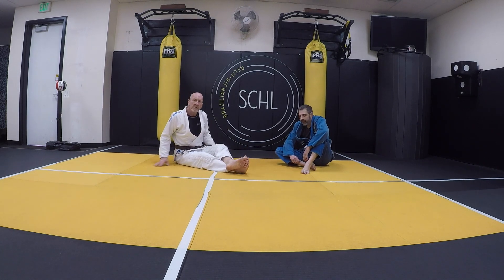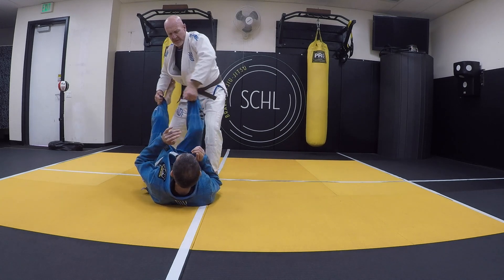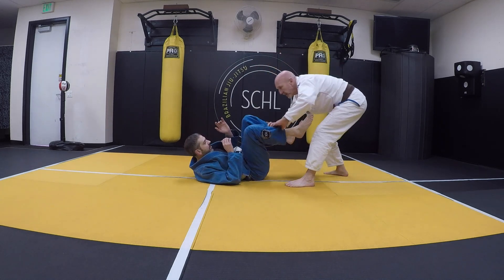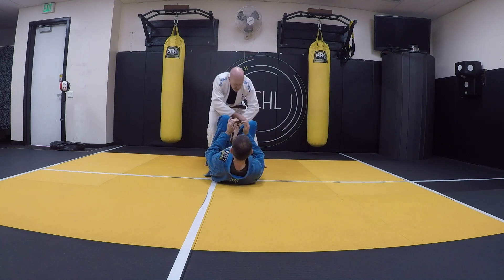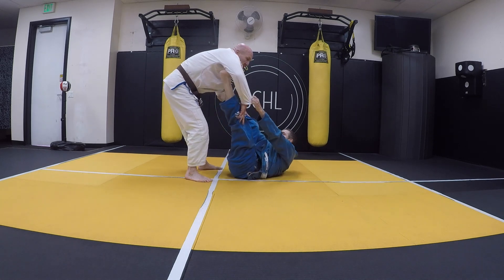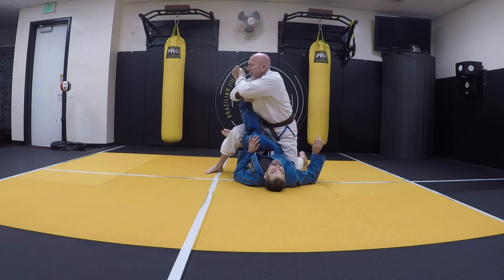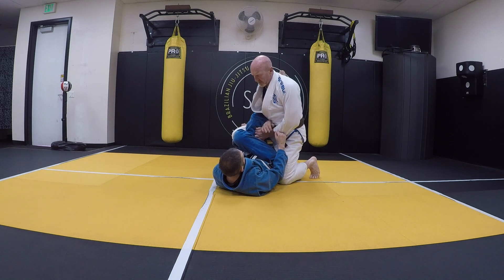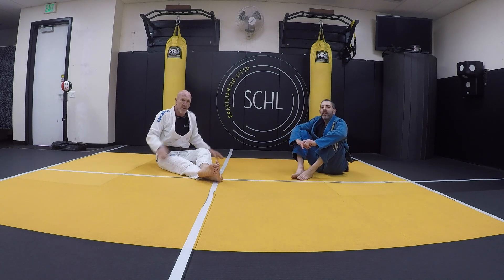THE CATAPULT: BJJ For Over 60 Years Old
We started playing with this leg lock and various setup positions. I named it the CATAPULT because the trapped extended leg looks like a catapult.